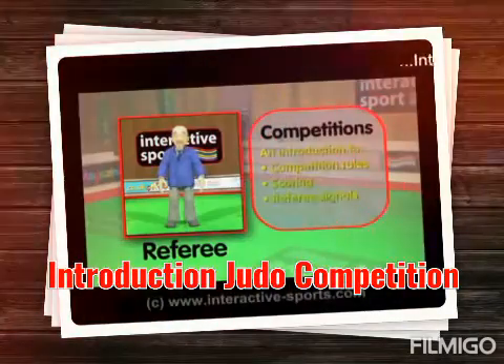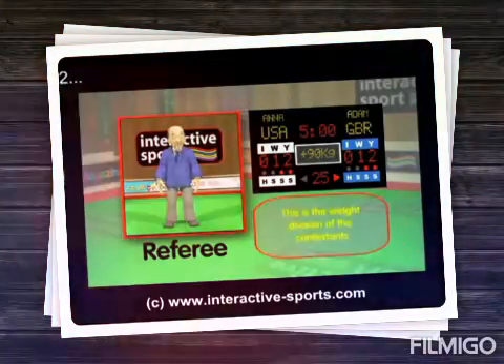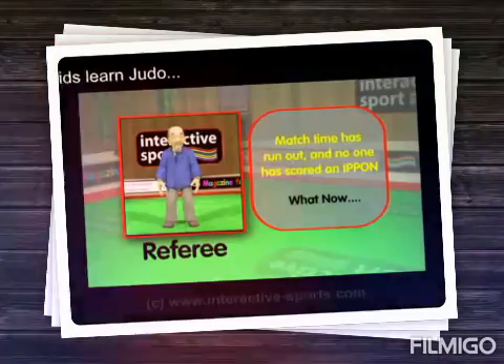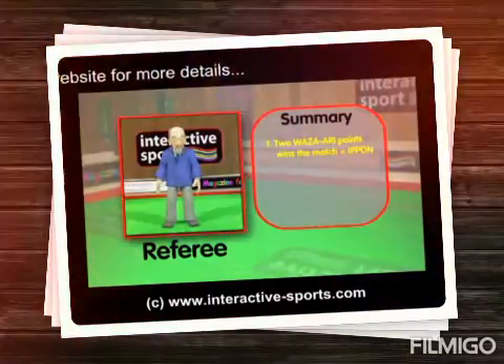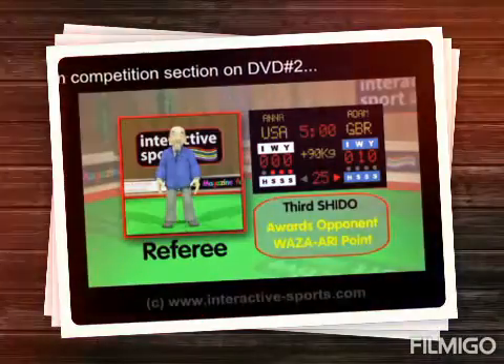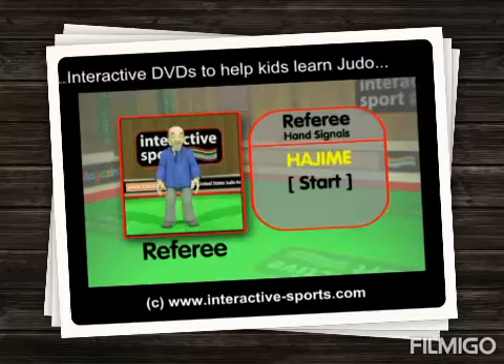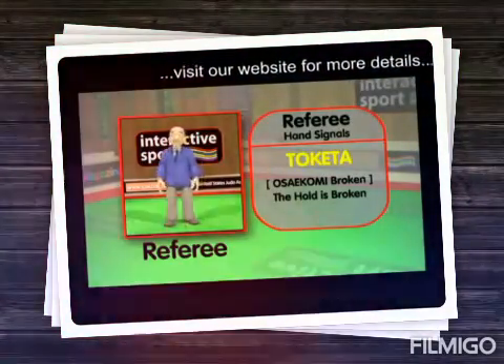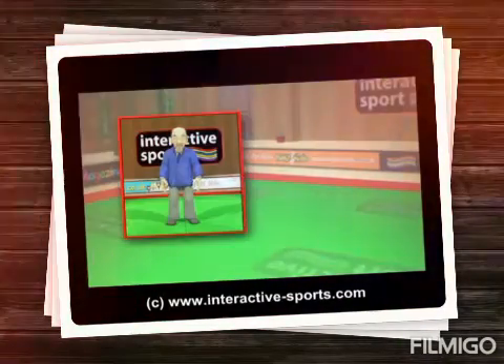Physical Education Class 6 to 10 (Introduction Judo Compitition)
Online Class
2021-22